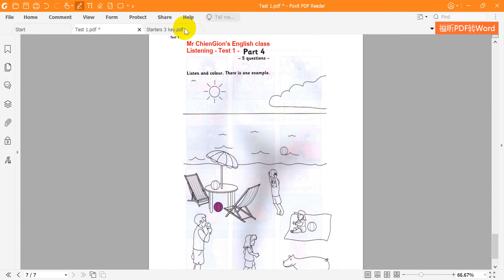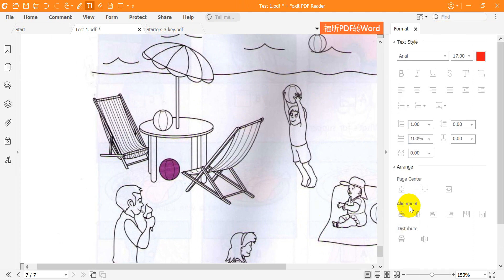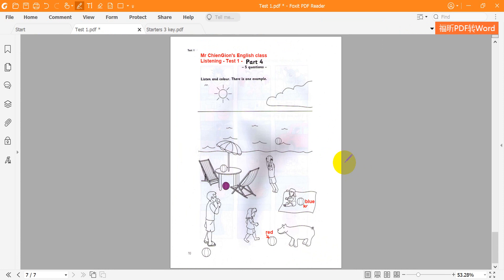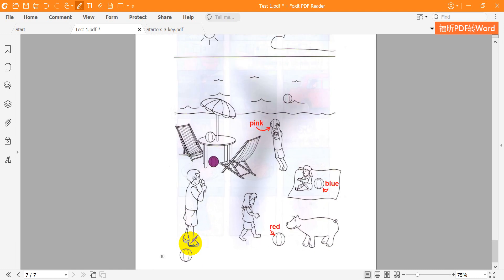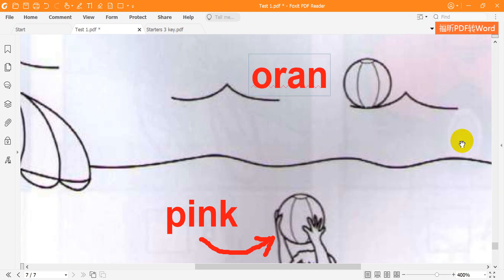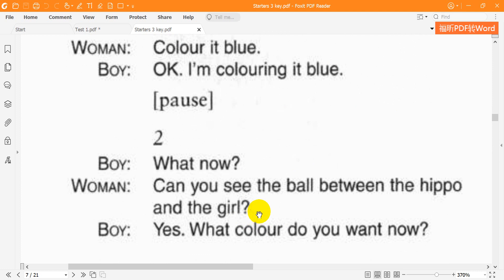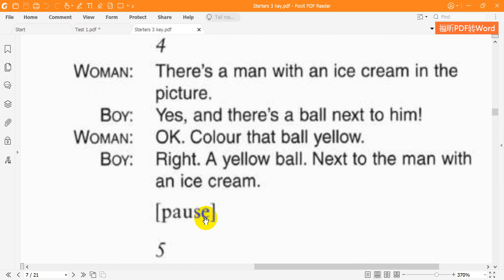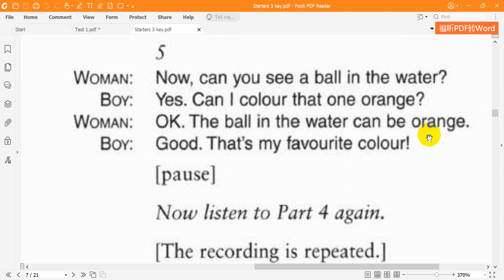Starters 3 Listening Test 1 Part 4